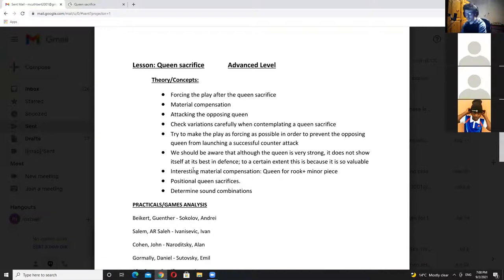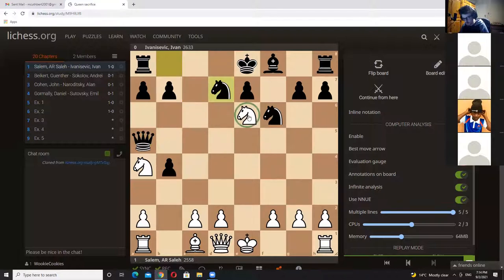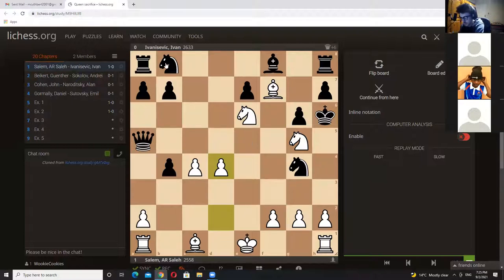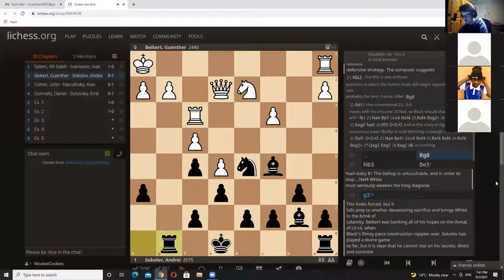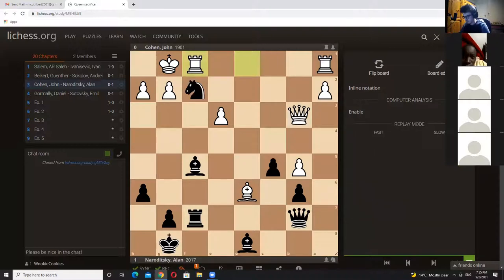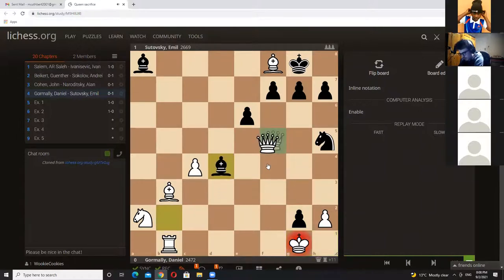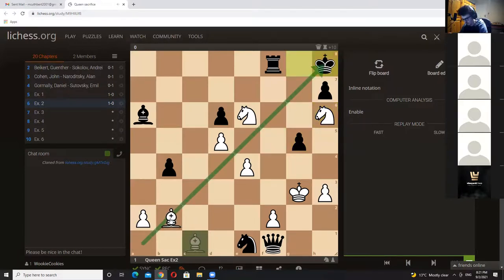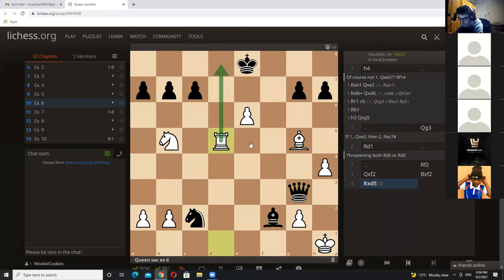CTCA Advanced - Queen Sacrifice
Recording of CTCA Advanced session presented by Michael Cuthbert. 2/9/2021